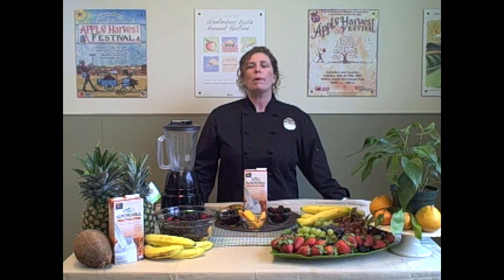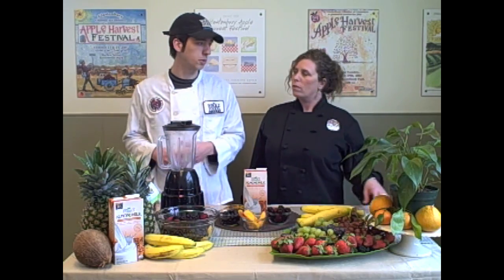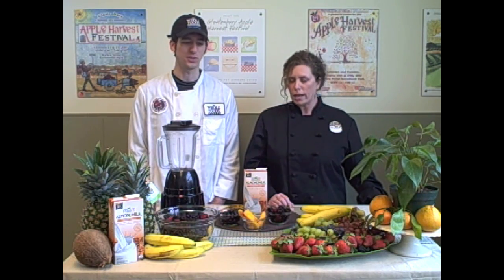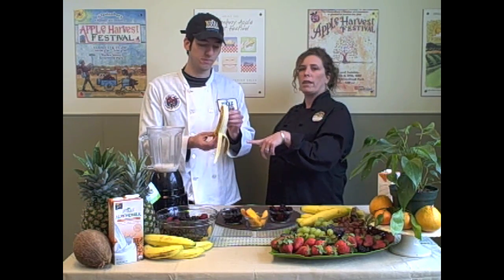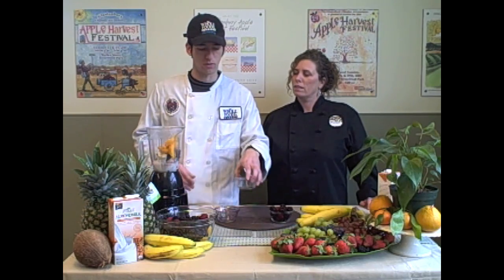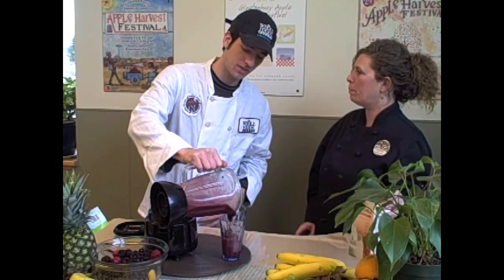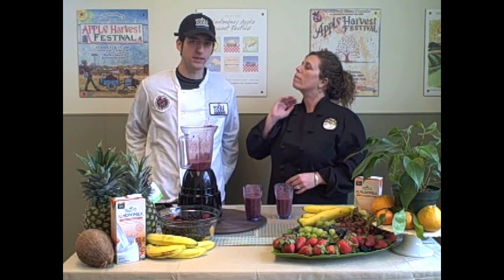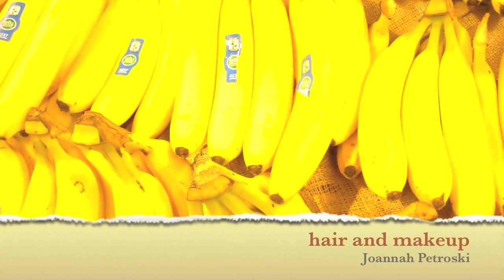Cooking Made Easy, Episode 3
It's a new year, and time for a new you!  Health starts here at Whole Foods Market, and it starts with you!  Join Andrea and Ben as they show you a quick and easy, and oh so healthy smoothie recipe.